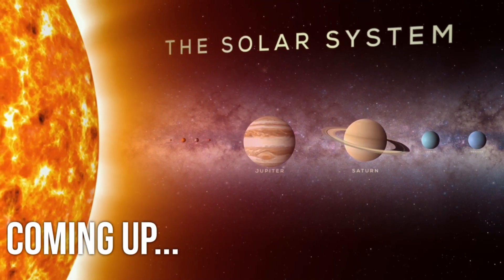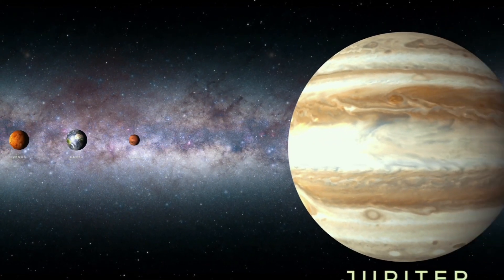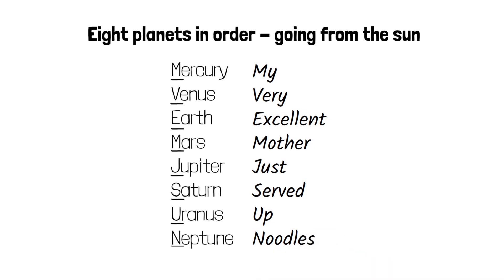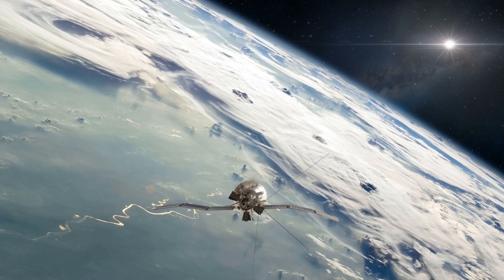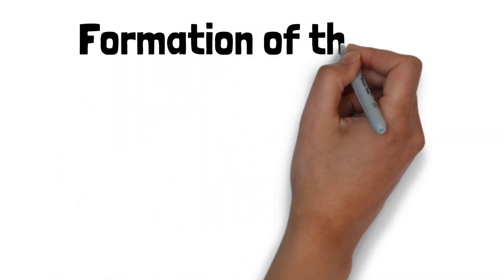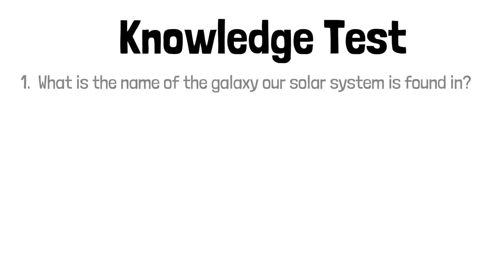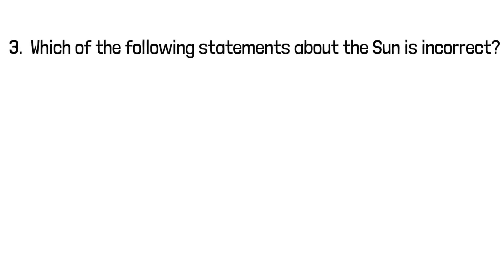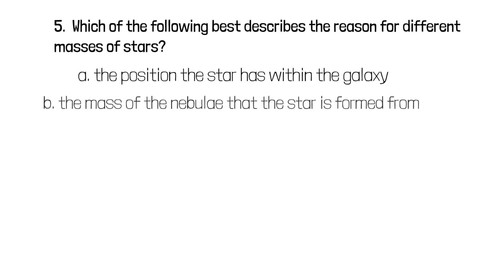GCSE Physics - The Solar System - Space Physics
In this video we cover everything needed for the GCSE triple physics topic on "the solar system". We cover the structure of the solar system, the order of the planets, natural satellites, artificial satellites, our galaxy the milky way, the formation of the sun and stars. The end of the video also features a short knowledge quiz to test what you have learnt.

Time Stamps:
0:00 - Introduction
0:47 - Structure of the Solar System
1:02 - Order of the Planets
2:35 - Natural Satellites
3:28 - Artificial Satellites
4:07 - The Milky Way
4:37 - Formation of the Sun
6:03 - Knowledge Quiz

Video Footage:
Science Revision Channel
Storyblocks

Structure of the Solar System
Order of the Planets
Natural Satellites
Artificial Satellites
The Milky Way
Formation of the Sun